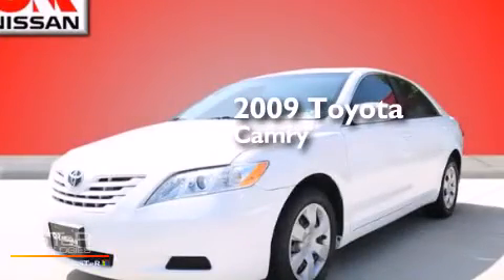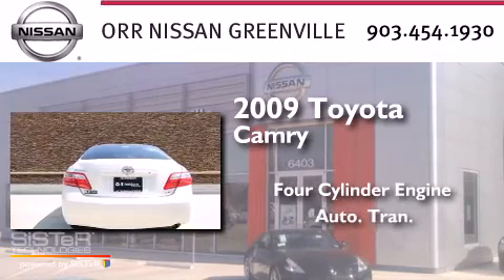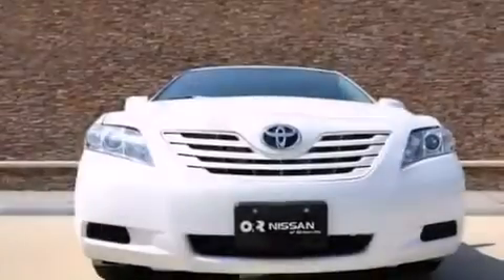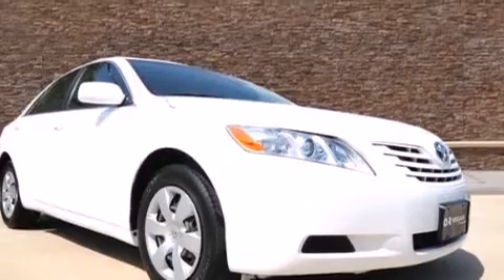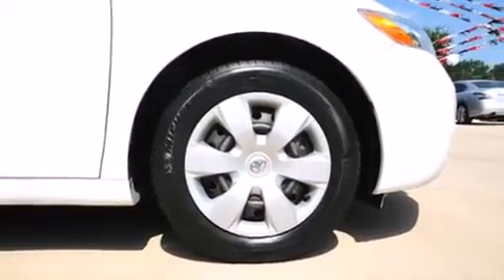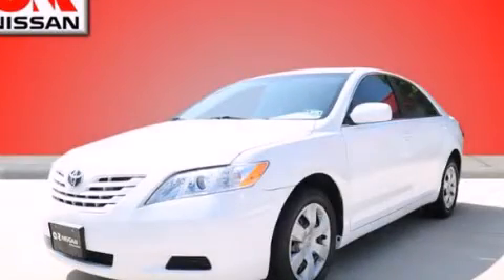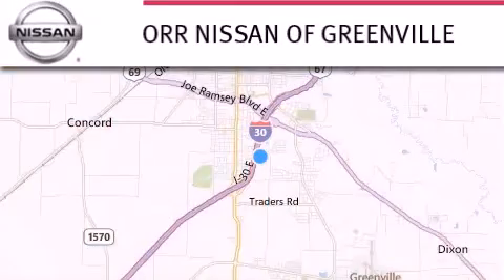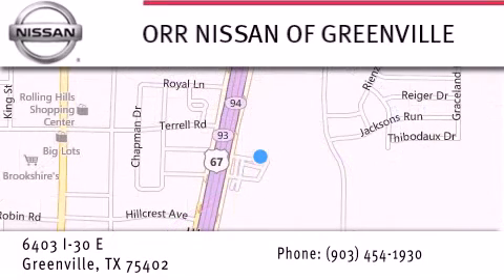2009 Toyota Camry Greenville Commerce TX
We have been honored to serve the Greenville TX area , we promise that your experience at our dealership will exceed your expectations ! Year : 2009 Make : Toyota Model : Camry Engine : 4 Cylinder Engine Trans . : AUTOMATIC Exterior : Super White Miles : 58,835 Interior : Ash Stock : P798178 Orr Nissan Greenville 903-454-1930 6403 Interstate 30 East Greenville , TX 75402